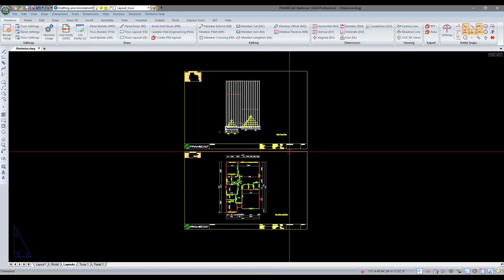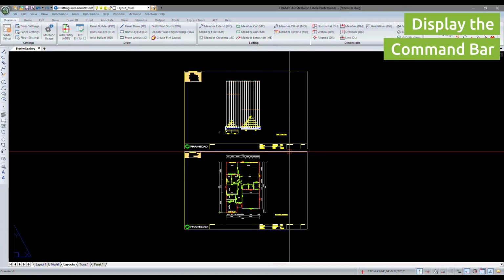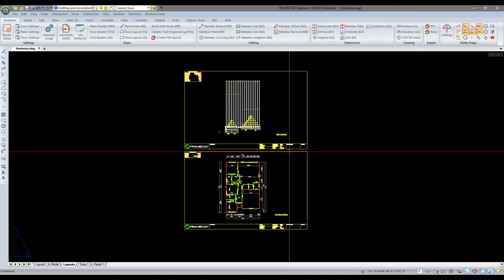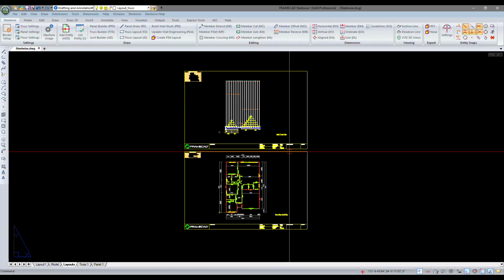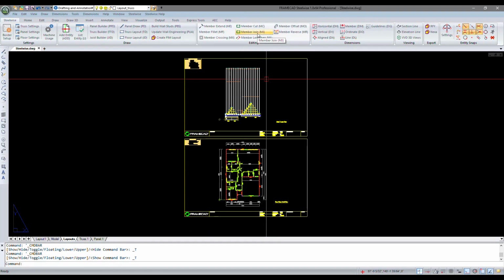How to display the Command bar in FRAMECAD Steelwise Software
Learn how to display the Command bar in FRAMECAD Steelwise software in this how-to video.